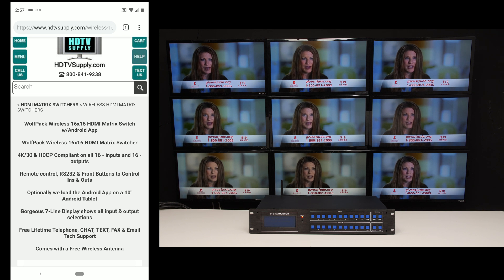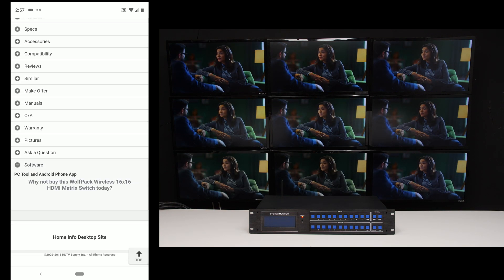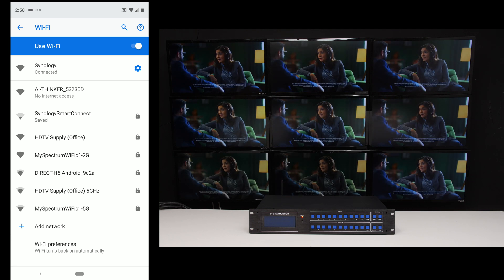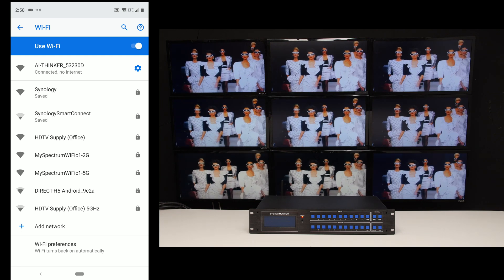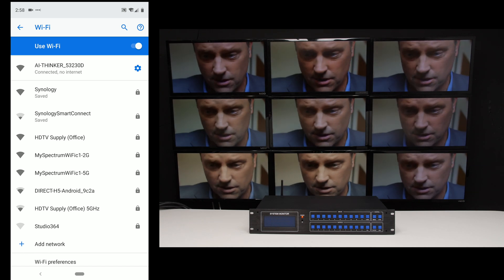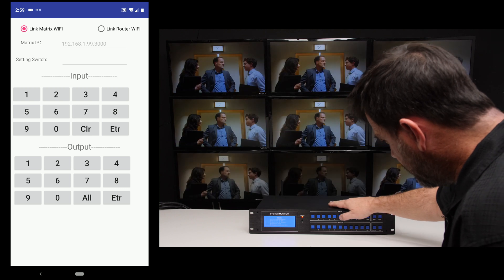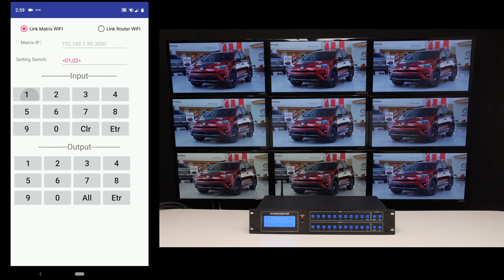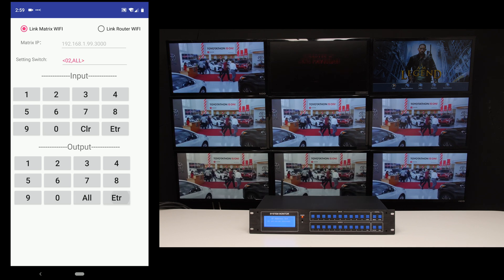Android APP Setup WolfPack Wireless 16x16 HDMI Matrix Switch - HDTVHDMX1616S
This video is about Android App direct connected to switch